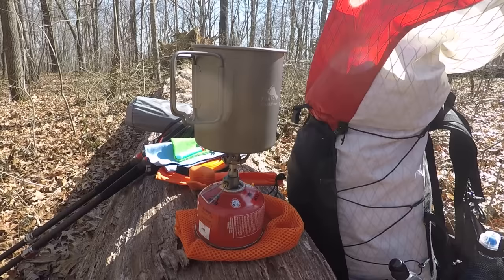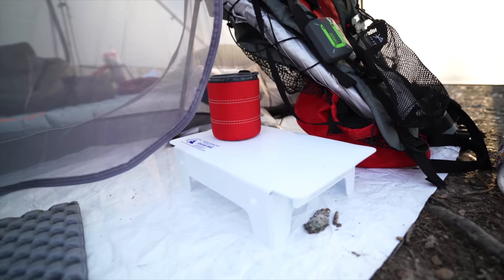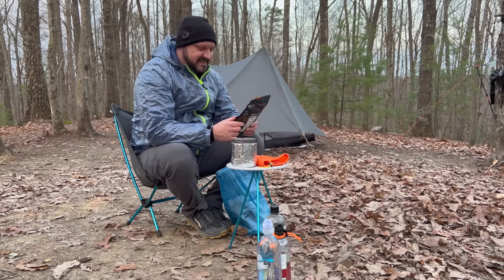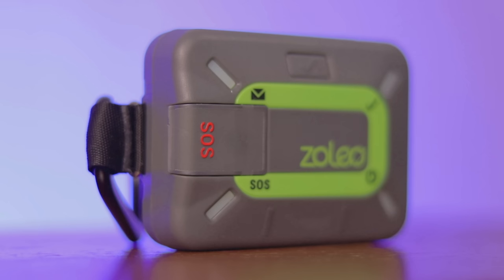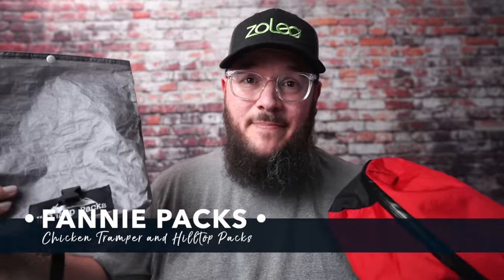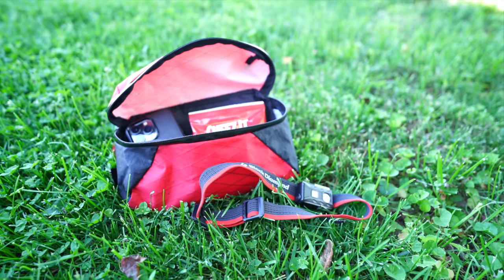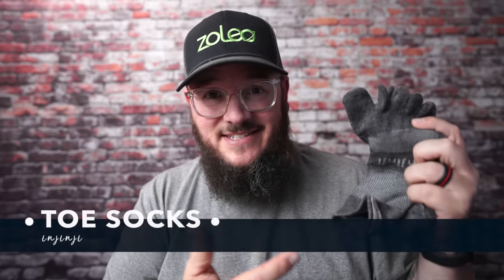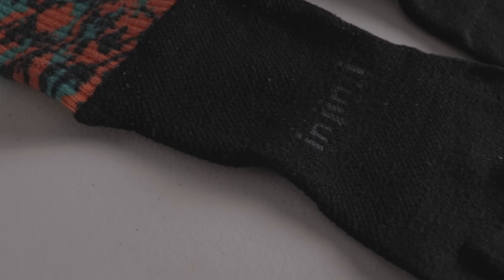7 GEAR Items I Wish I Had As A BEGINNER BACKPACKER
beginner backpacker, hammock backpacker, hammock backpacking, beginner gear, hammock gear